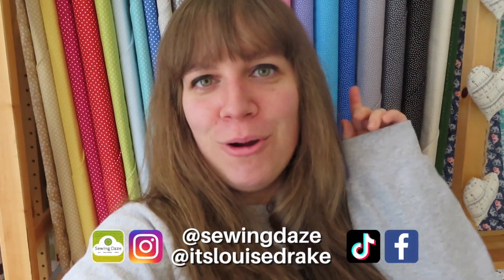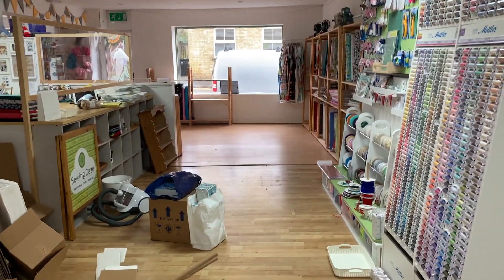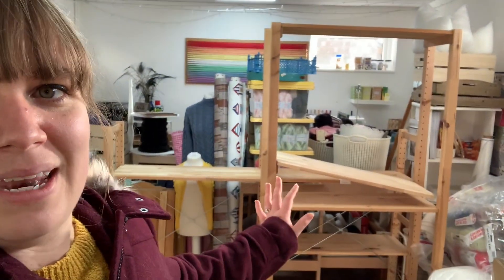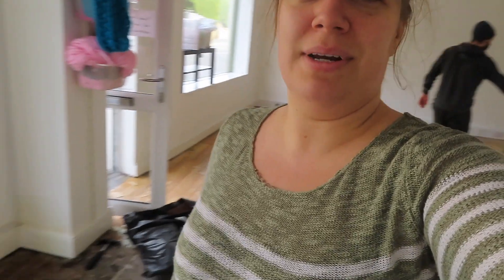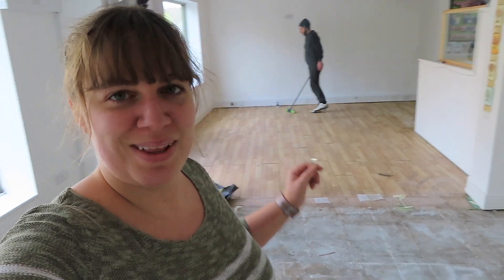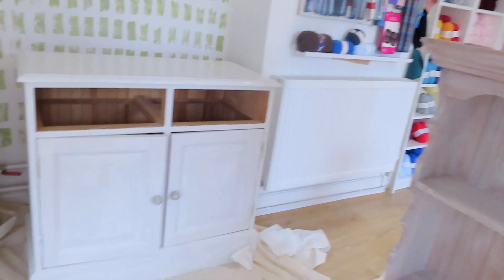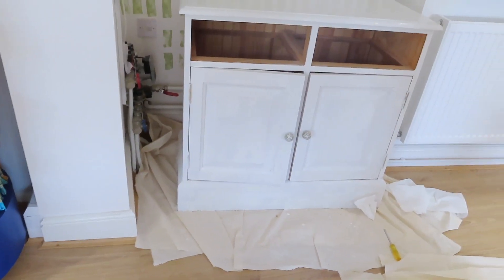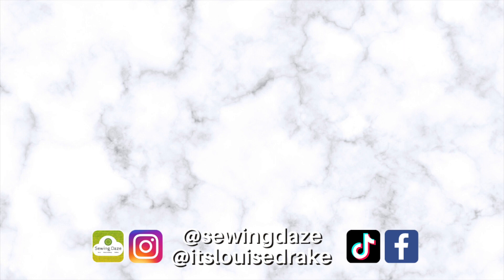FABRIC AND YARN SHOP REFURB VLOG: Lockdown renovation and refurbishment of our UK based haberdashery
Here it is! This video is the full renovation and refurbishment of our UK based fabric and yarn haberdashery shop.
It took us 2 weeks and we love it.

We moved the stock. Removed the floor. Replaced the floor. Painted walls. Painted furniture. Hated all of it. Changed some of it. Moved everything back. And breathe!

Sewing Daze is now closed and I'm on a new adventure!